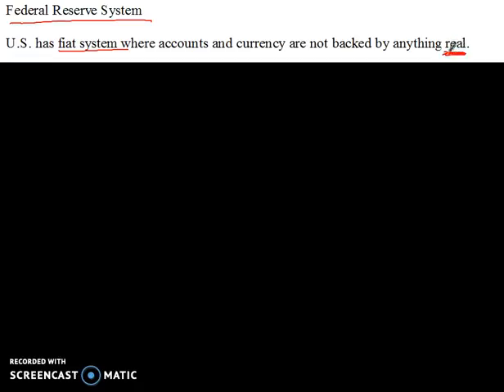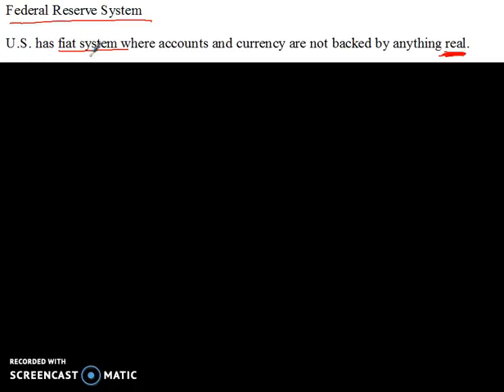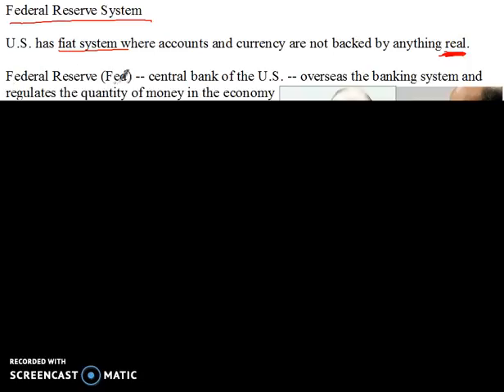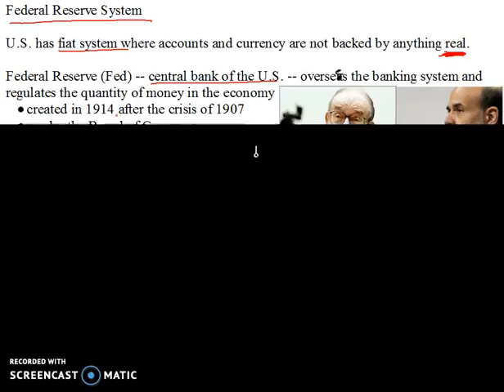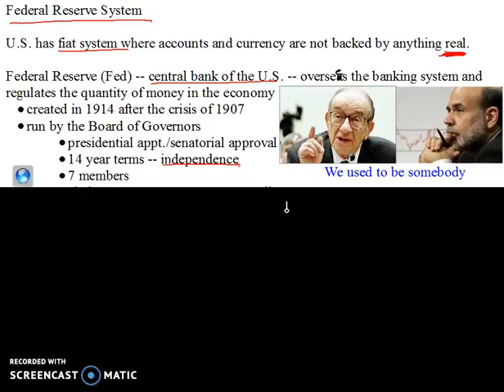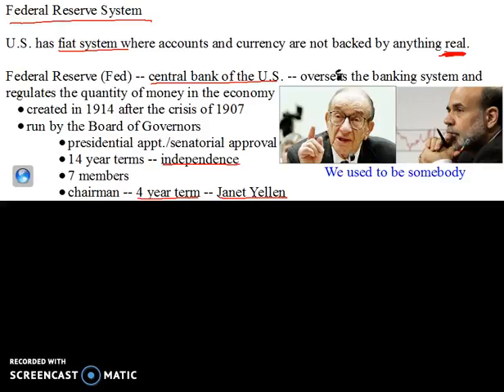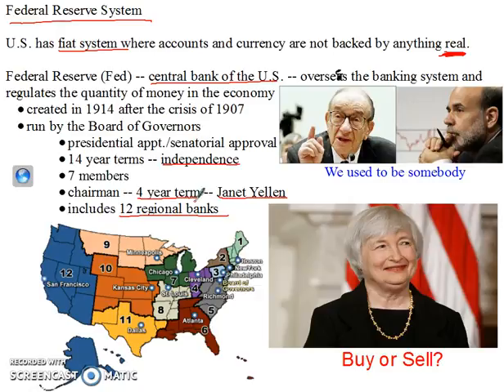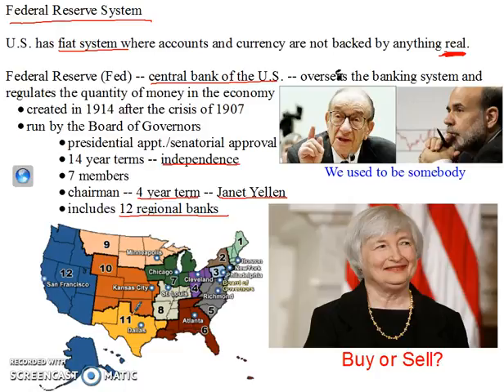History and Organization of the Federal Reserve